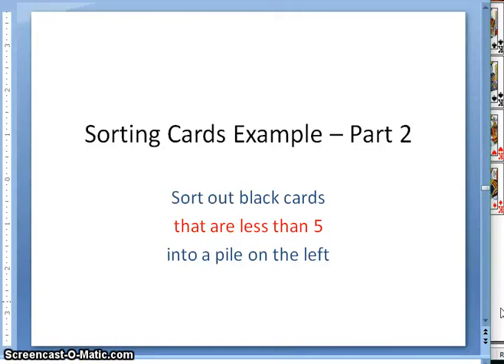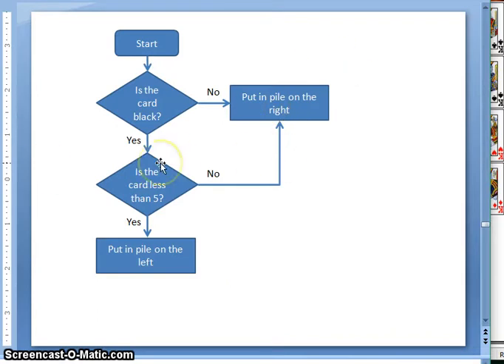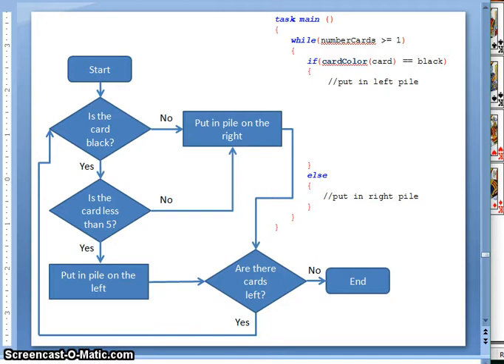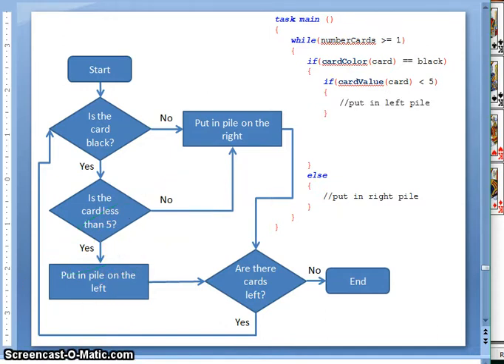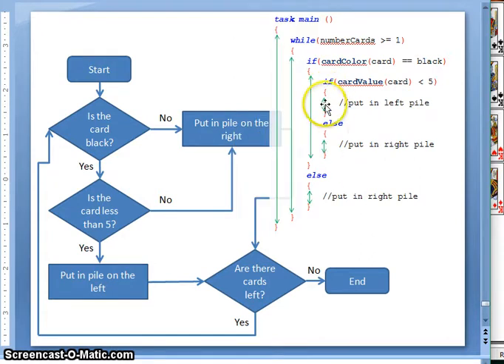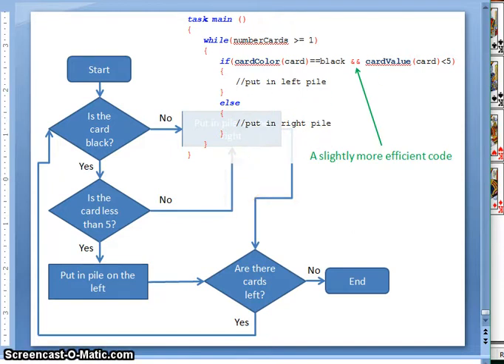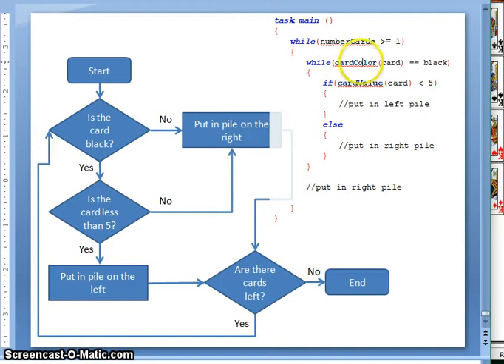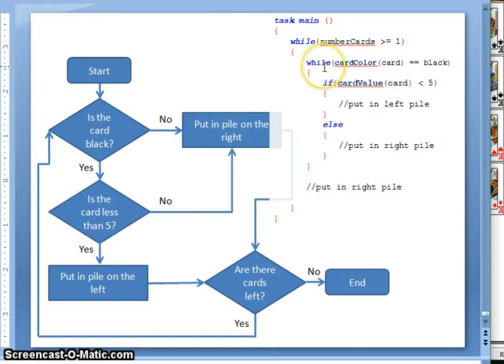Sorting Cards2 - nestedIf